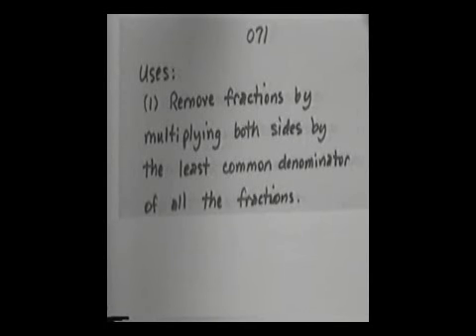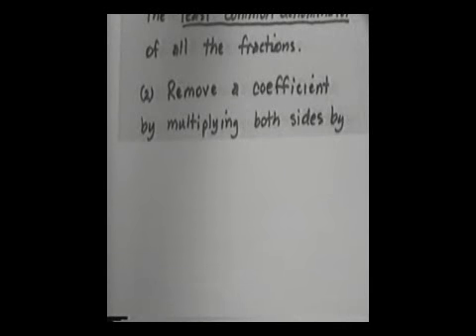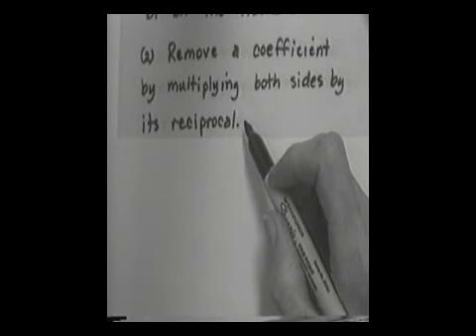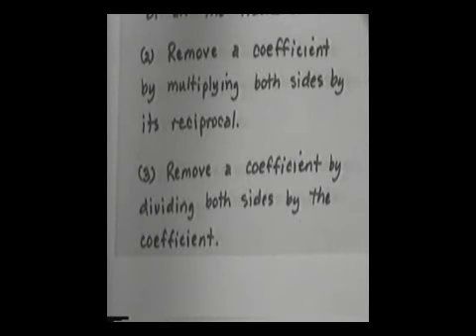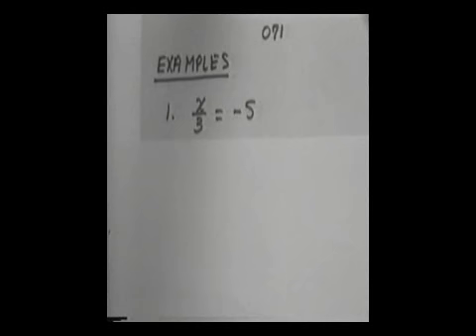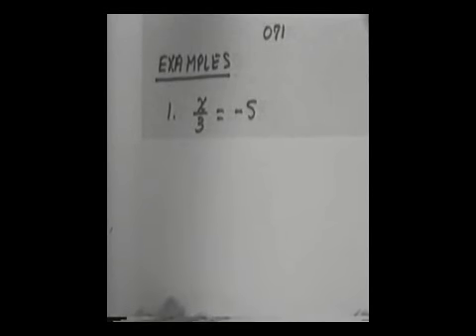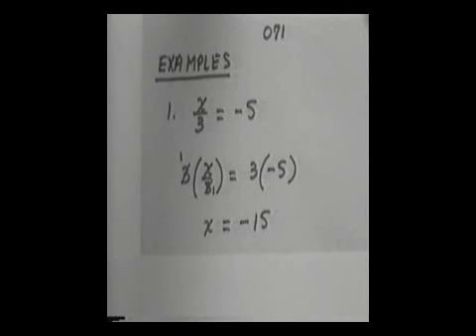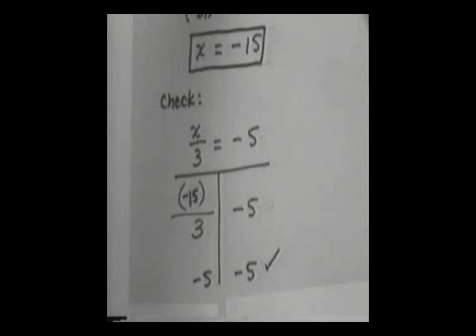Integers: Introduction to Equations Pt5